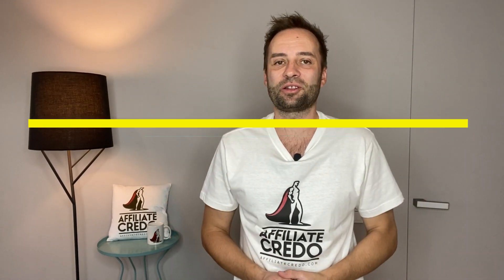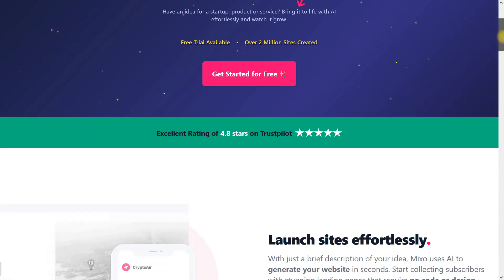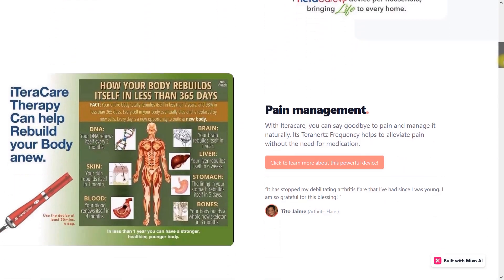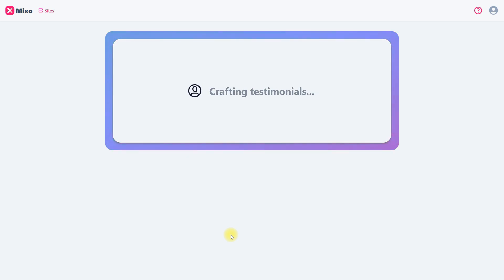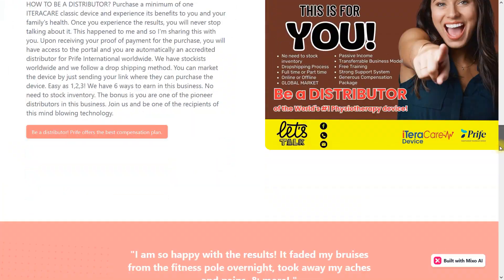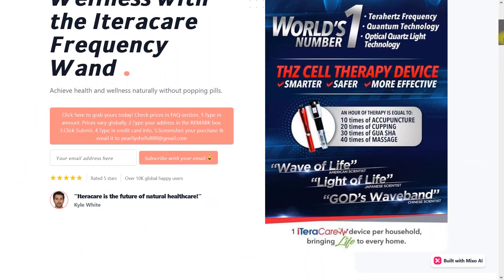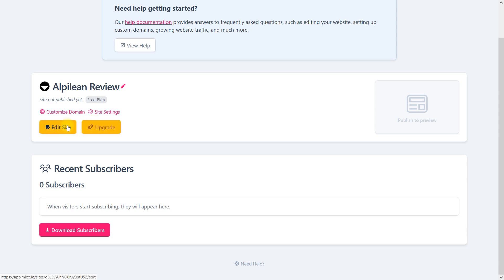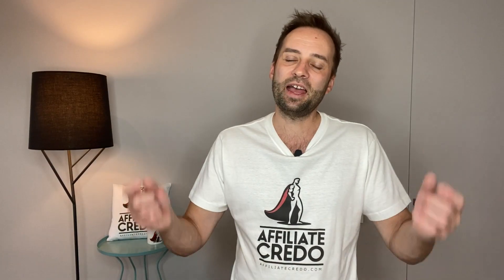Mixo.IO SEO Review: Create/Rank Parasites in Minutes with AI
In this video I want to share my SEO case study with 15 Mixo.io parasites. I've built them in minutes with the most powerful AI website builder. Mixo.io generates keyword-rich landing pages with graphics, CTA elements, testimonials, FAQ on autopilot. Amazing design, perfect sales copy. All you need to do is edit the generated elements.

Chapters:
01:40 - Mixo.io for SEO
02:23 - Site builder vs. SEO Rankings
03:00 - How to build your website with Mixo.io
03:38 - SEO challenge
03:51 - Learning Mixo.io functionality
05:20 - Indexing
06:36 - Additional features

Most Mixo users don't have a clue about the SEO power of Mixo subdomains. They create their landing pages under the subfolder, which is a default option. But if you want to go advanced and rank your website with the power of Mixo domain authority, you need to use subdomains.

No link building, no hosting or WordPress issues, you don't need to setup SSL. Everything is included.

Simply edit the website settings and choose the desired name of your subdomain. And voila! Your website can rank on top and you can replace the listings of your competitor on Google. Google pushes such domains on top if you know SEO.

I've been using Mixo AI website builder for a few months and I know its power for rankings, traffic, and sales. You can try it now for free .

Most of the parasites offer some tools to create a content-rich page, that you can index and even rank. But when you get traffic it's hard to convert it with those ugly designs.

You can rank your websites under subdomains within weeks. It's a powerful system, that allows you to track visits in your Google Analytics account. Watch my video to learn the details and implement this SEO technique to get top rankings and sales.